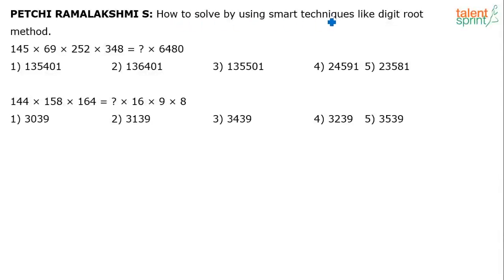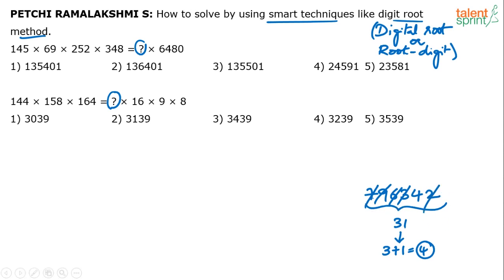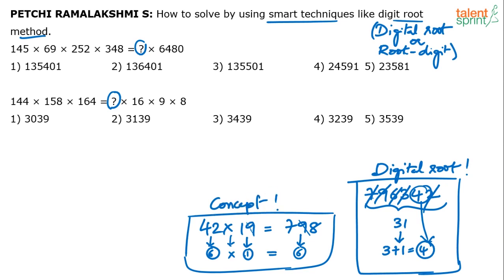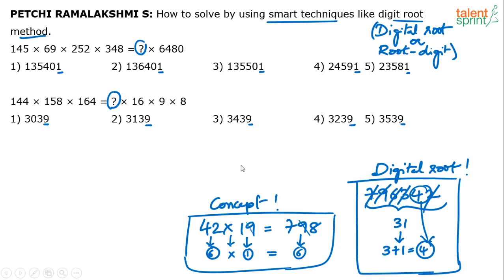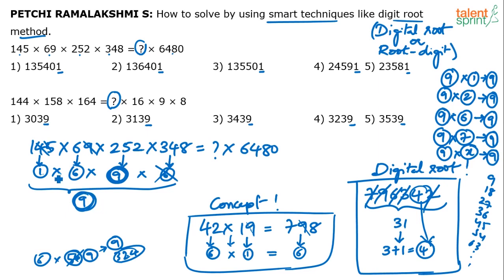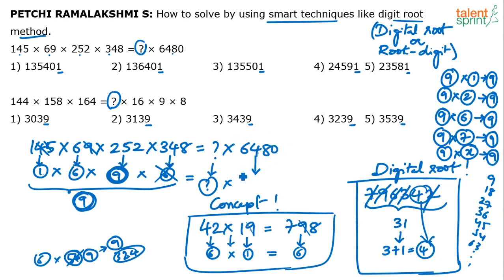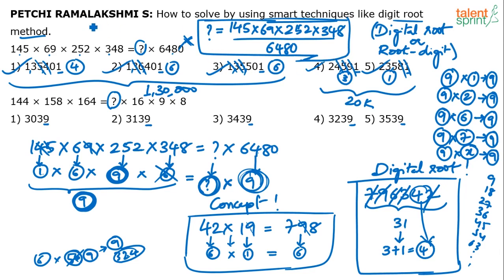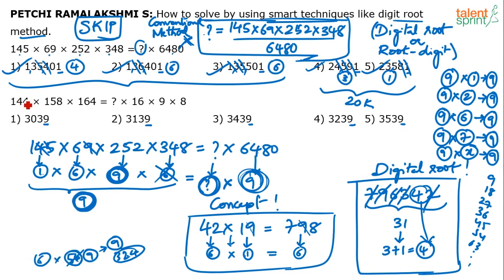Simplifications | Additional Example 21 | Quantitative Aptitude | TalentSprint Aptitude Prep